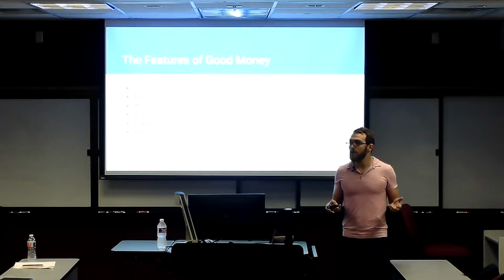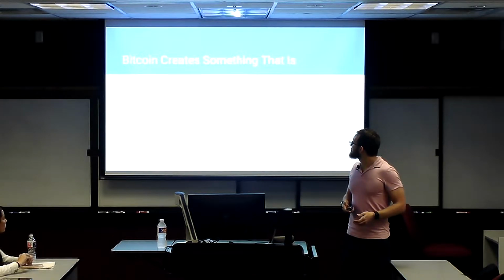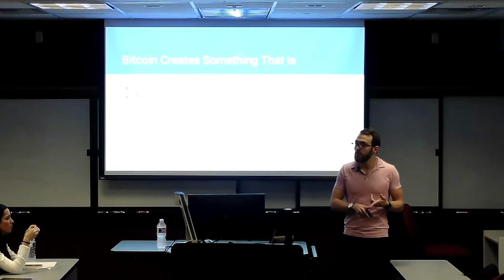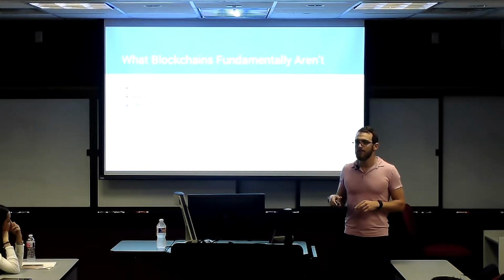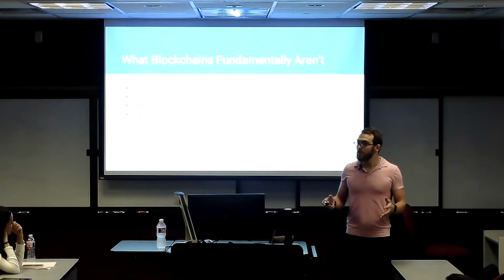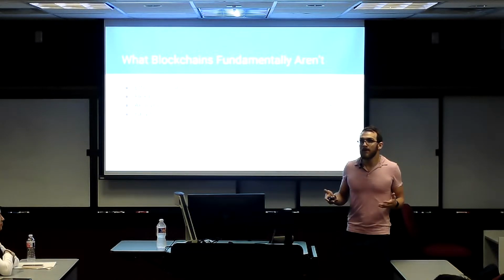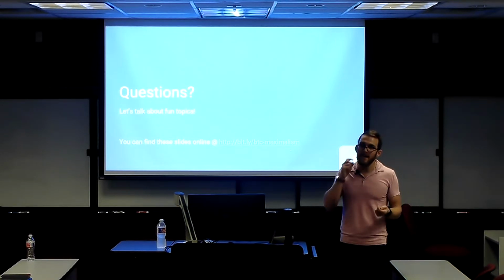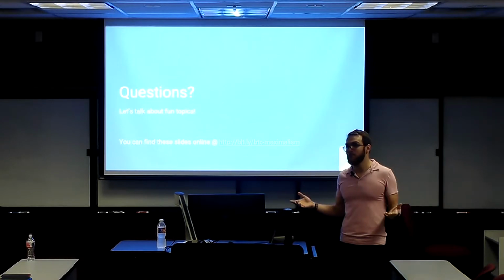A Case for Bitcoin Maximalism with Michael Flaxman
Version 2 - boosted volume